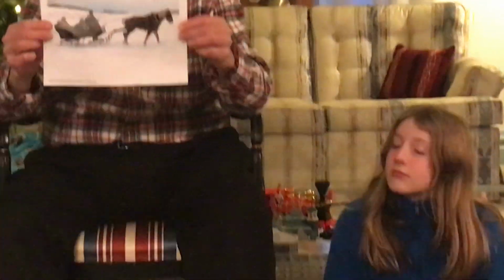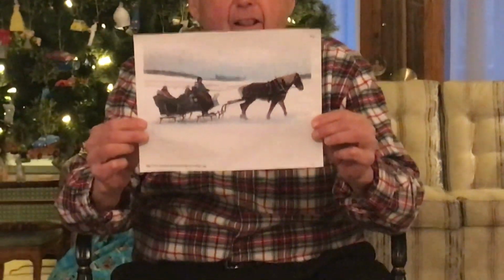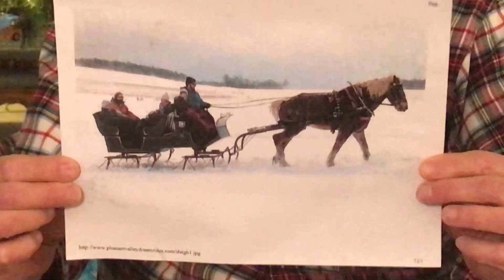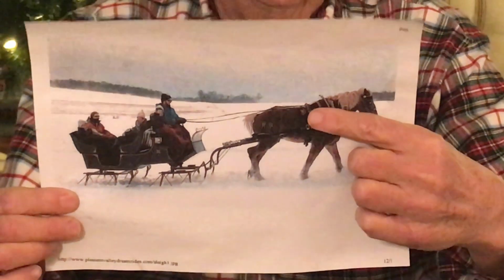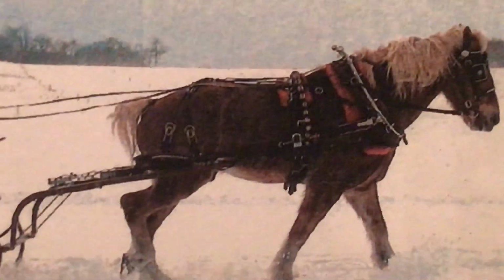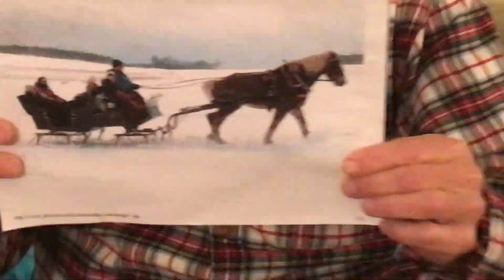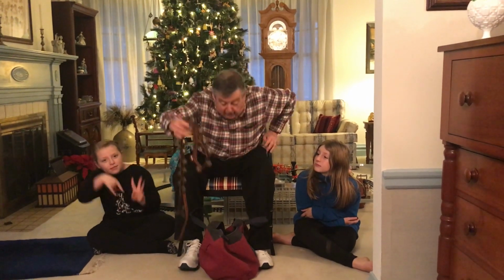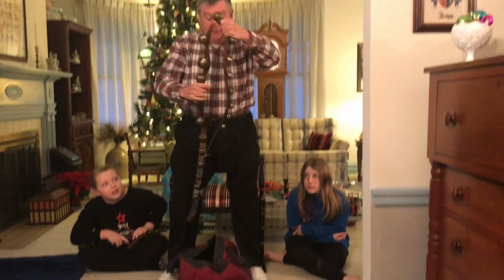Sleigh bells with Mr. Kopp